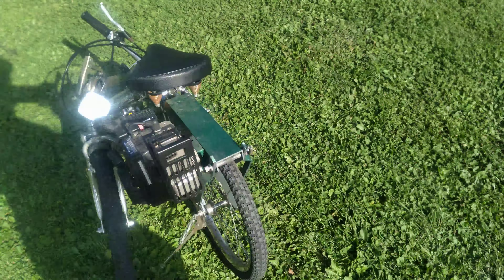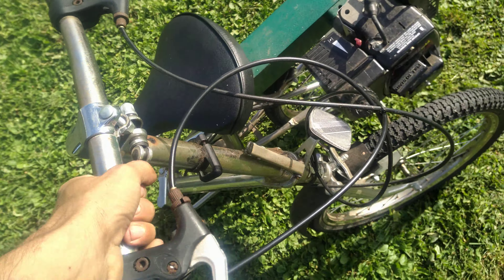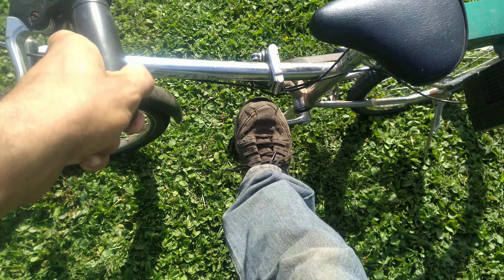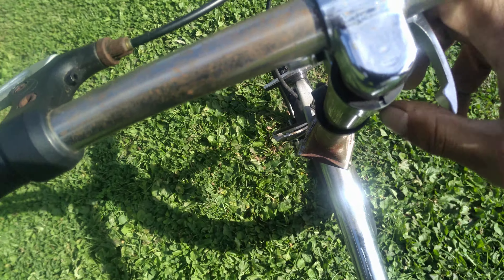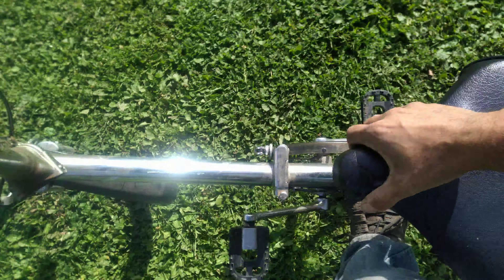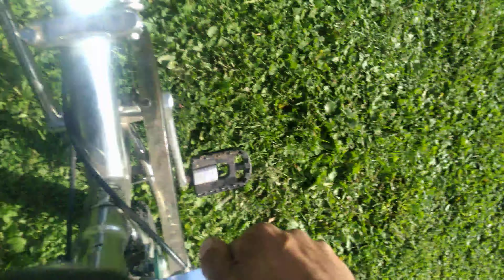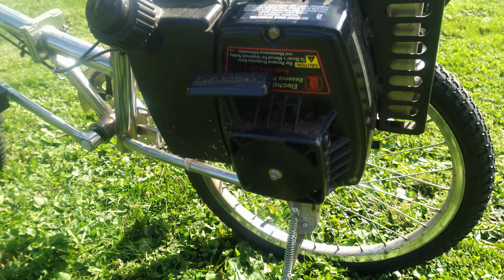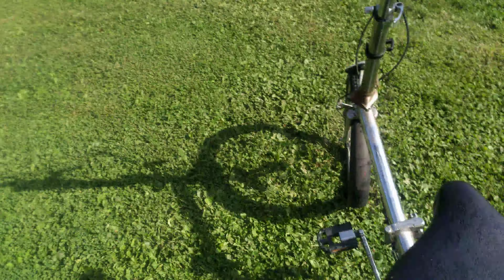ISLAND HOPPER FOLDING BICYCLE. TECUMSEH 2 STROKE FRICTION KIT